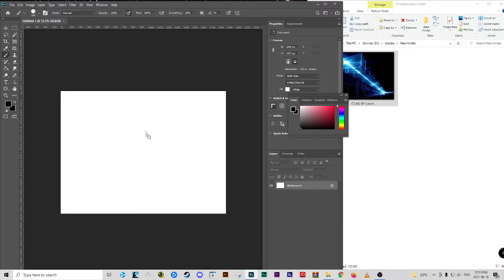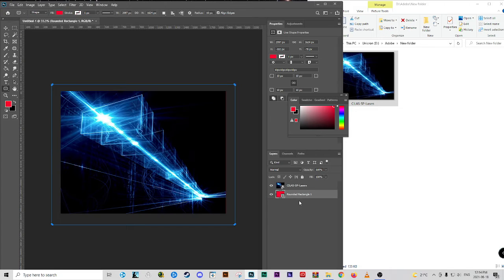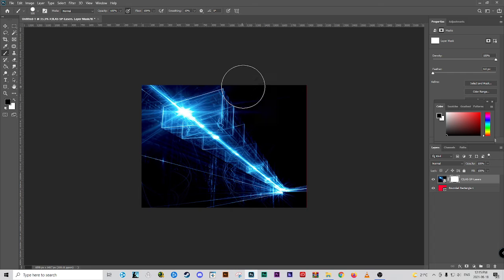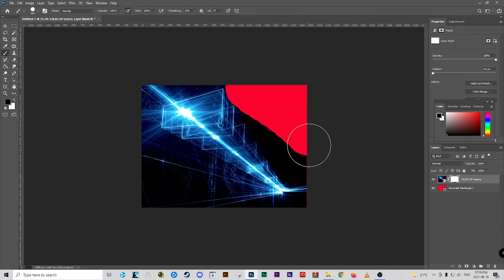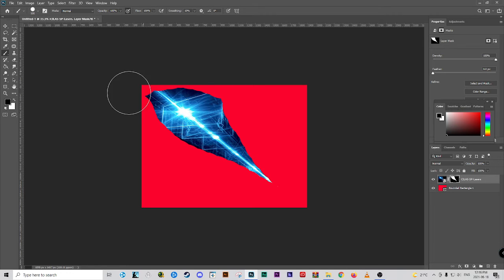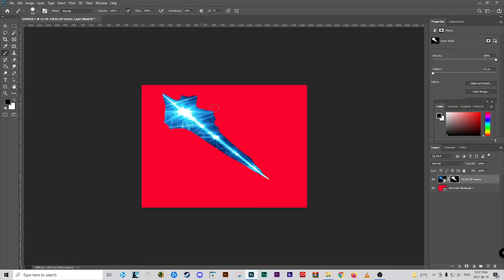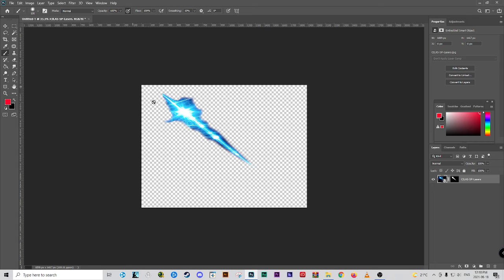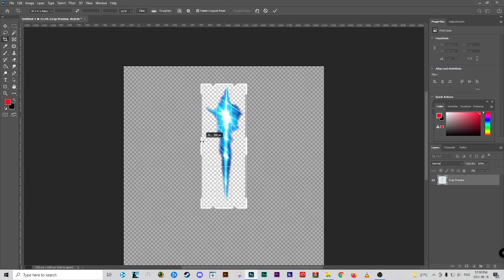How to make a laser sprite in Photoshop